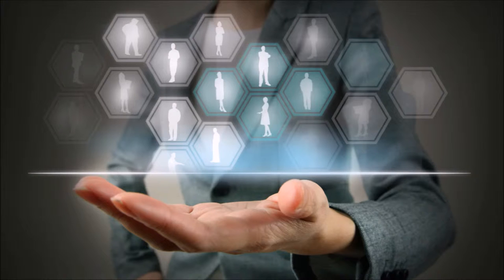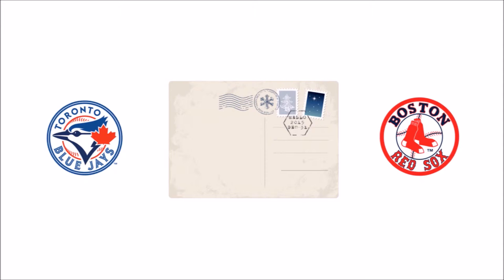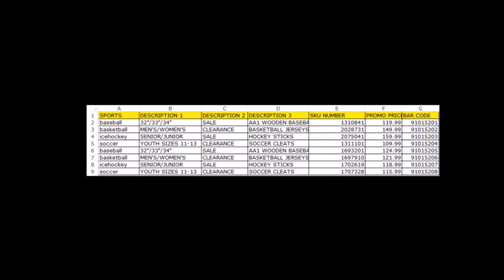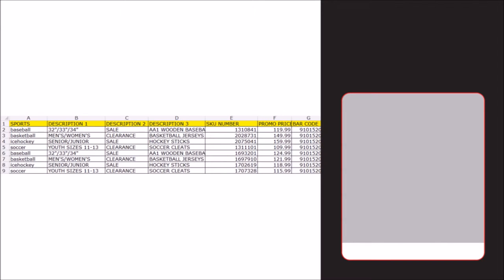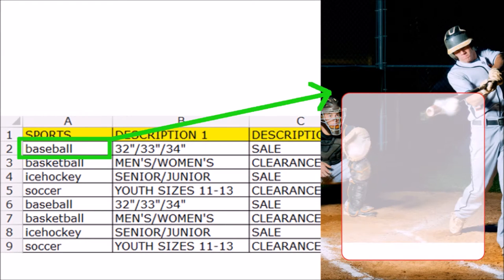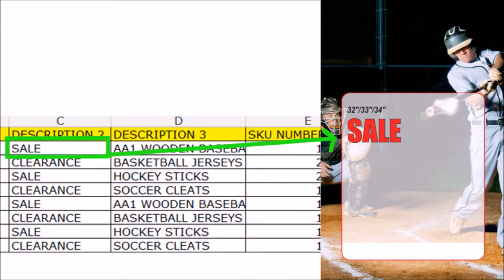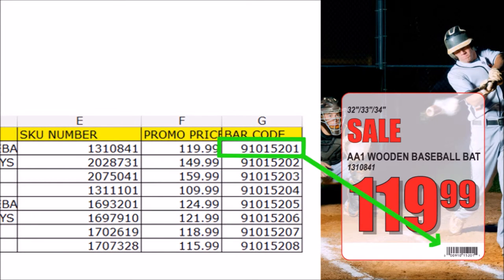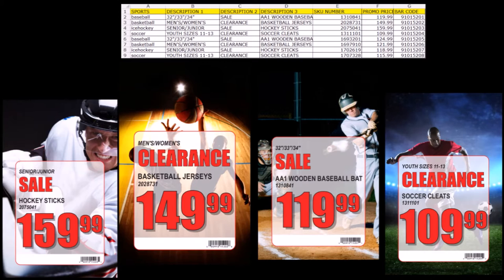Variable Data Printing Explained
An explanation for how to use variable data printing to improve the response rate of print marketing.